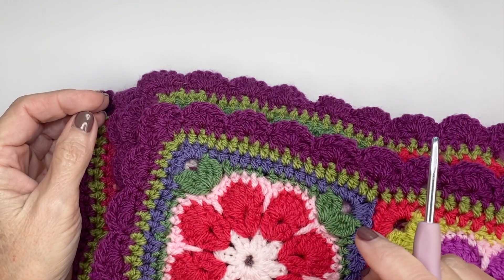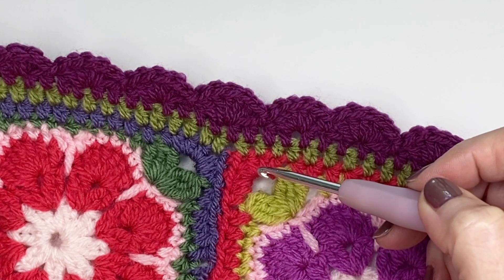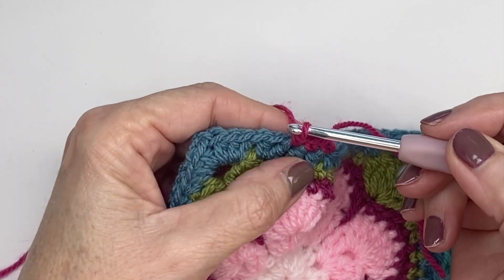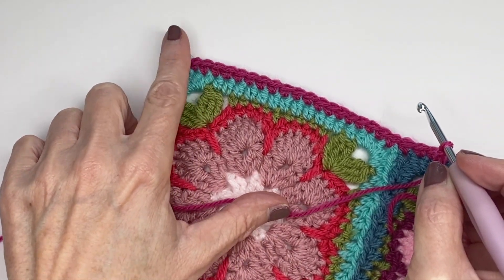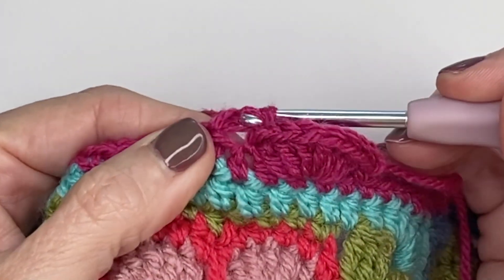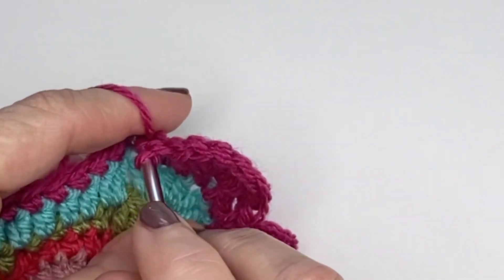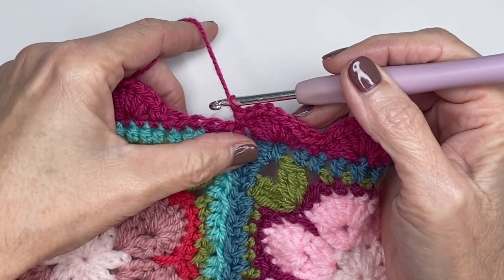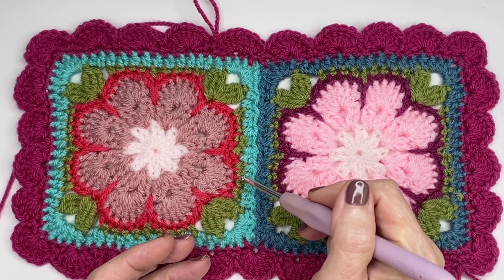Scalloped Border Crochet | And How to Adapt Scallops to Fit Corners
In this video, I share how to make an easy scalloped border for your crochet projects. This is a continuation of a tutorial I created last week on how to make an African flower square. This is the border I used for my blanket but you can easily adapt this scallop/shell  for whatever project you are working on .

Time Stamps:
00:00 Intro
00:51 hdc border
01:32 Scallop Border Overview
02:10 Round 1 - sc's
04:06 Scallop Pattern
06:24 Corners
08:58 Final Scallop/Shell
10:27 Outro

I used a 3.75 mm hook - the same one that is shown in this tutorial today.

Susan Bates Finishing Needle for Ends

The blanket is 36" x 54" - not including the scalloped border.
I used a pack of yarn called "sweet pea" that was created for a "CAL" with Attic 24 .
I did not participate in the crochet along - just wanted to use this color recipe for my  blanket.
This one pack was all I needed for the blanket.

Nails:
Gelish  color : figure 8's & heartbreaks

JEWhiteney UV Lamp

Join me on Instagram !  @playhookywithme